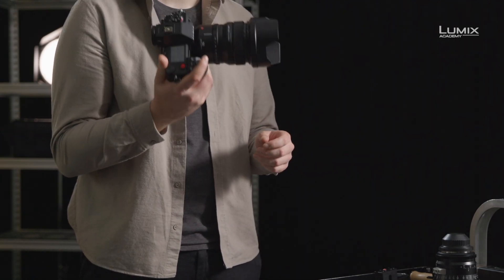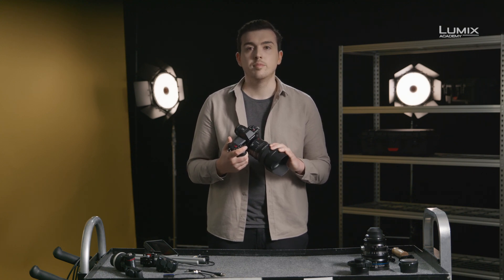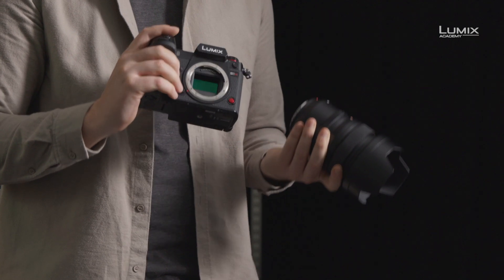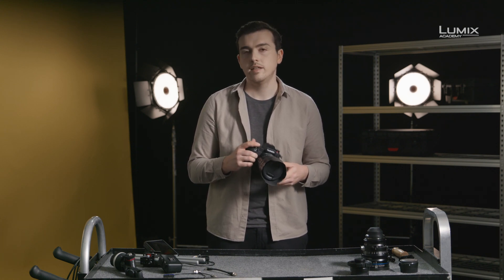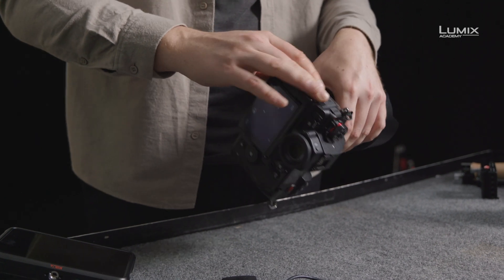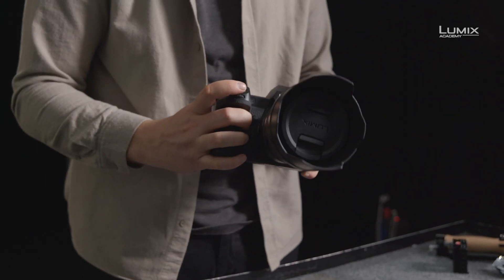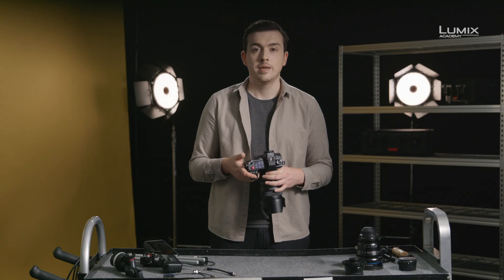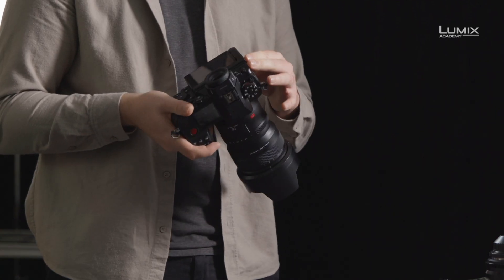Lumix Academy: Introduccion a la LUMIX S1H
Conoce la LUMIX S1H de Panasonic y deja que el embajador de LUMIX Jacob James te ofrezca una breve descripción general del miembro más centrado en el vídeo de la familia de cámaras de la serie S.
La S1H ofrece un sensor de fotograma completo con una resolución de hasta 6K, incluye un sofisticado conjunto de funciones para cineastas profesionales y permite grabar en modo anamórfico. Dispone de más de 14 pasos de rango dinámico en el modo V-Log y de una gama de colores extremadamente amplia, que incluye los formatos BT2020 y HLG (Rec.2100) para obtener la mayor flexibilidad durante la edición.

Para más información sobre los aspectos básicos de la grabación de vídeo y cómo ponerlos en práctica, visita Lumix Academy: